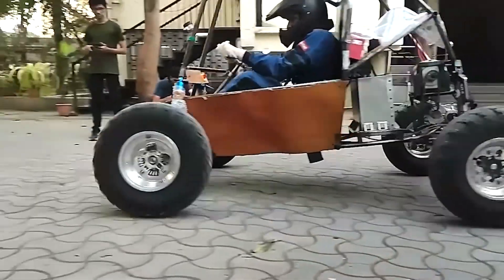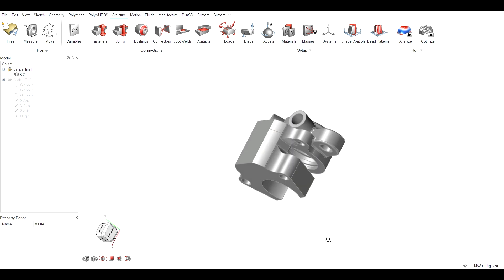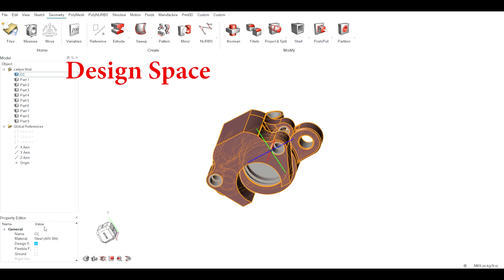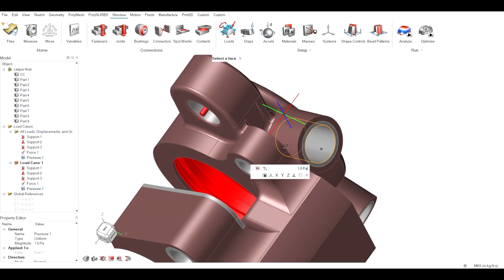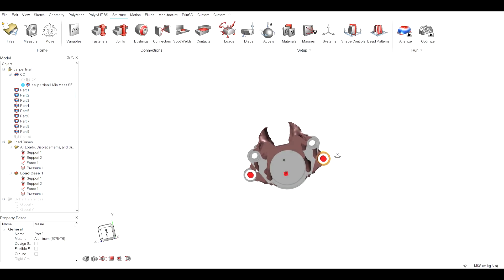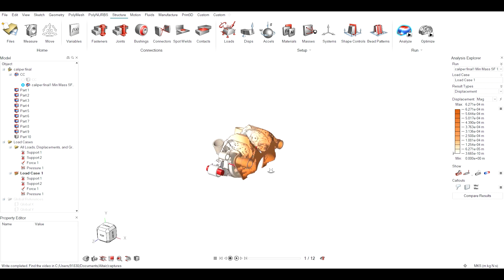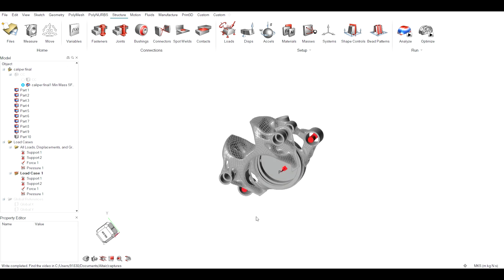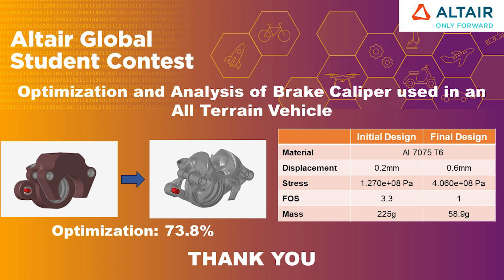Kaushik Shirsat and Sachi Takalkar APAC Winner for October 23 - Altair Global Student Contest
Kaushik Shirsat and Sachi Takalkar of COEP Technological University in India looked at the Brake Caliper of their ATV and saw the perfect opportunity to optimize their vehicle. Using Altair Inspire they took the current design and easily converted it into a design space ready to optimize while keeping their critical mounting areas safe. Their work in Inspire yielded a caliper that was a stunning 74% lighter while still maintaining their required factor of safety. As an added bonus the part was quite beautiful and will undoubtedly turn some heads as it stops their ATV. Well Done!